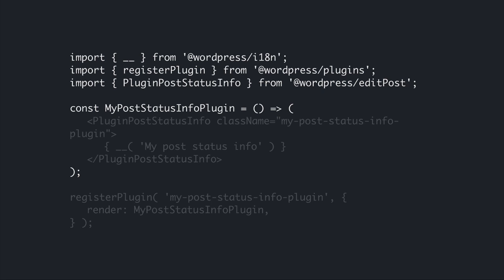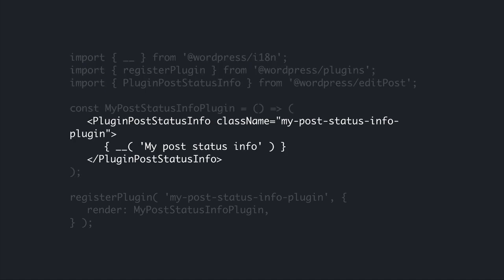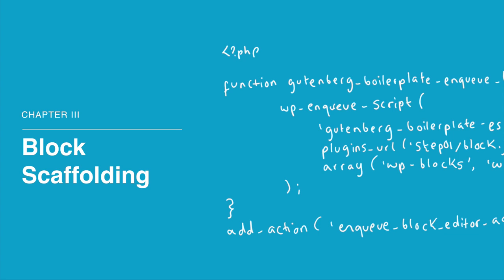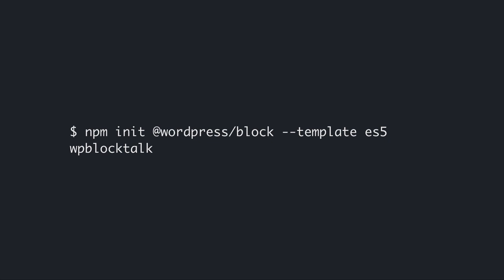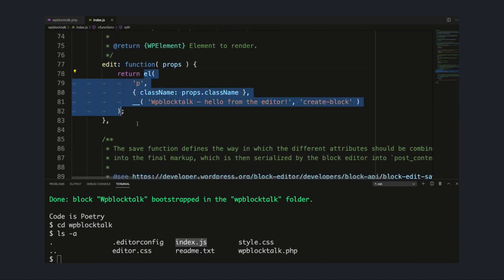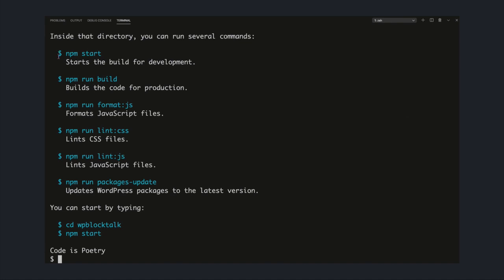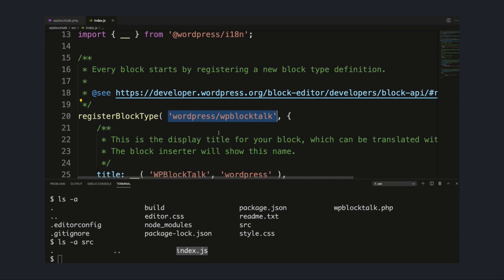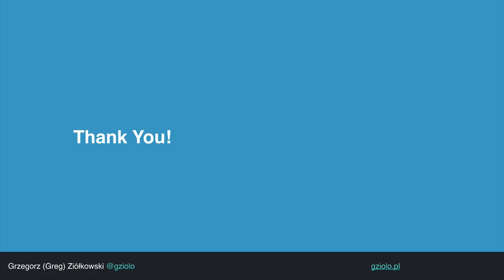Greg Ziolkowski: How to Speed Up Development with Block Scaffolding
Over the course of 10 minutes, Gzregorz Ziolkowski will show you how to save hours of time when creating custom blocks by making the most of the block scaffolding command.

Event: WPBlockTalk April 2020

SPEAKERS
Greg Ziolkowski